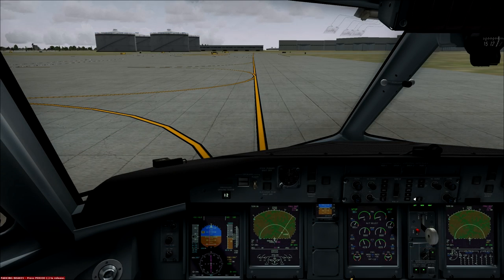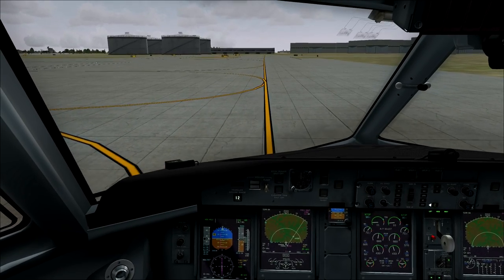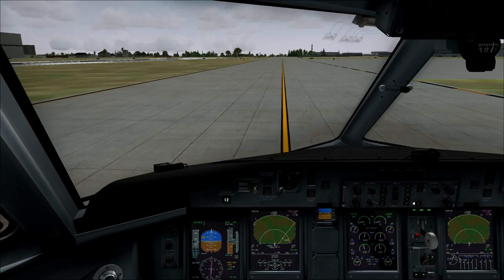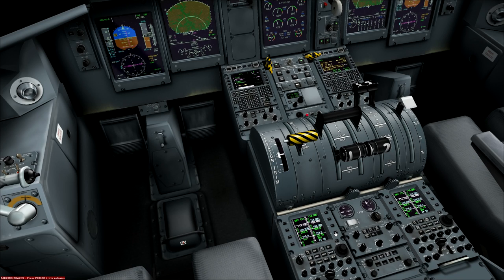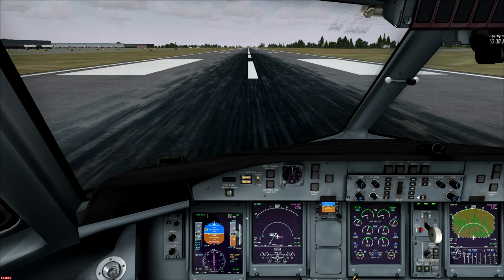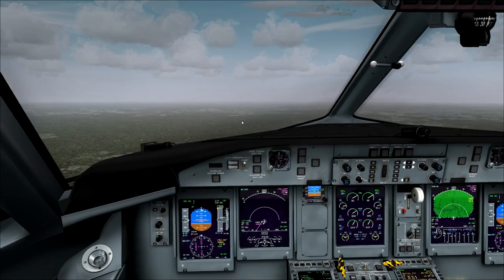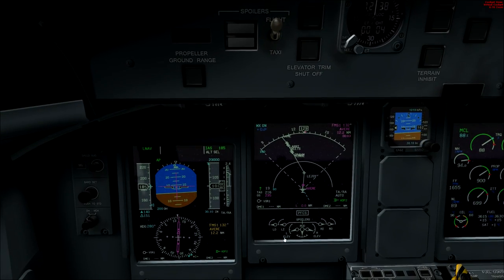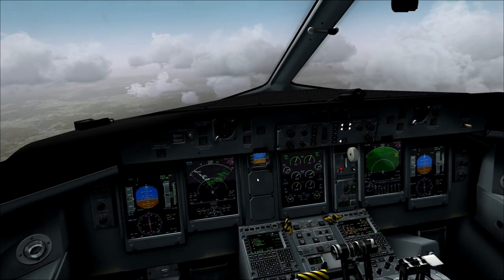FSX FULLY LOADED MAJESTIC DASH 8 - TAKE OFF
NOTE: This is a 1080p video but YouTube is scewing up encoding them lately. a lot. In future I'll make sure the views are zoomed in for you guys at 720p and render at that level.

Part 2 of the fully loaded Q400 series sees us taking off and navigating on course during the climb, as well as how to manage the climb speed.